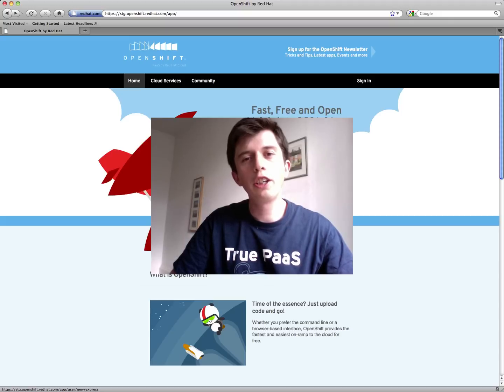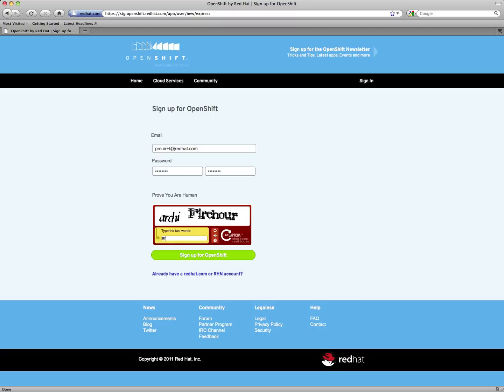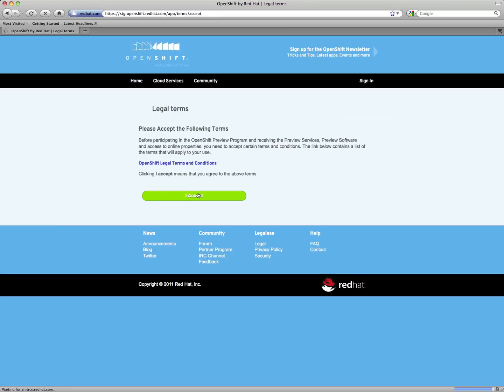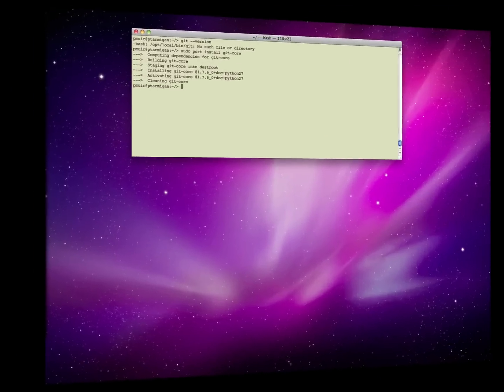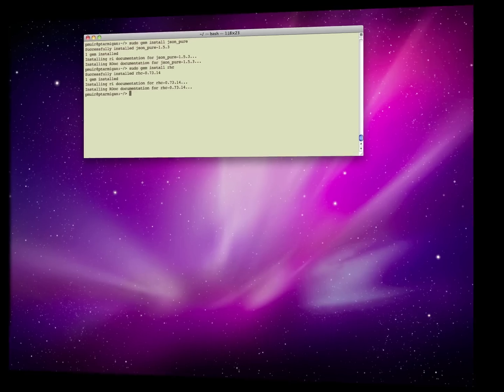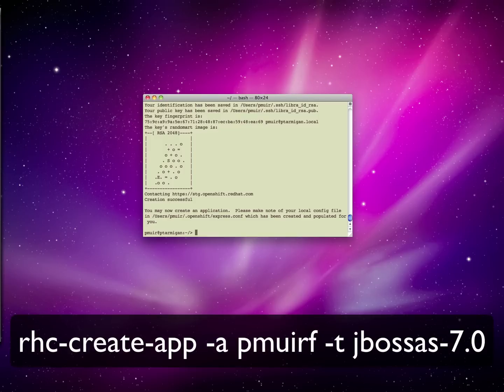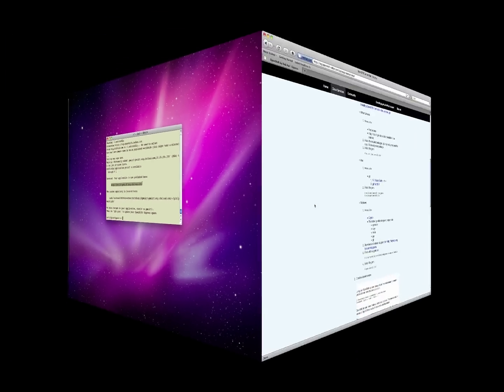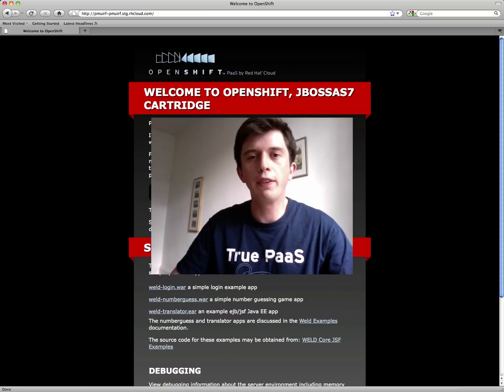Intro to OpenShift Express (Mac)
This video demonstrates how to install the OpenShift Express client utilities on a Mac. Furthermore, it provides a walk through of signing up for an RHN account using the OpenShift website and details steps to allow a user to create their first express domain.

Please go to openshift.redhat.com for more details.